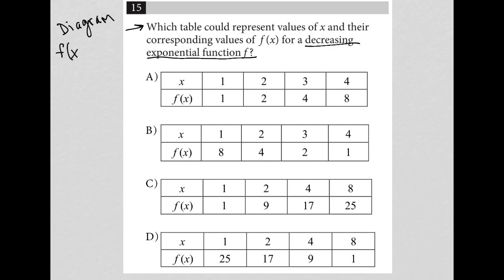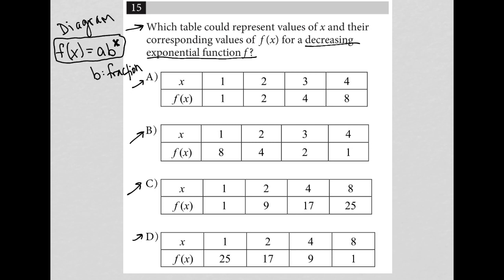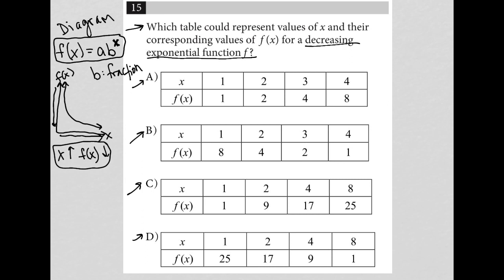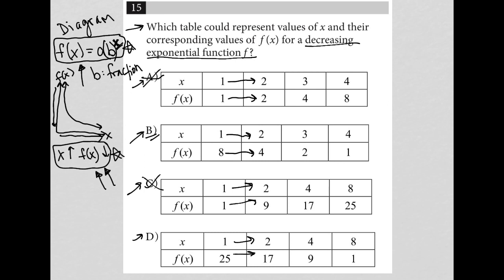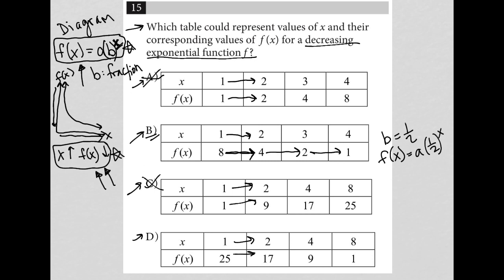Which table could represent values of × and their corresponding values of f(x) for a decreasing....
March 2023 SAT QAS Section 4 Question 15:

Which table could represent values of × and their corresponding values of f(x) for a decreasing exponential function f?

If you found this video helpful and want to show your appreciation, you can use the Super Thanks feature below (see the heart and $ icon beneath the video). Your support helps me create more high-quality educational content. Thank you for your generosity!